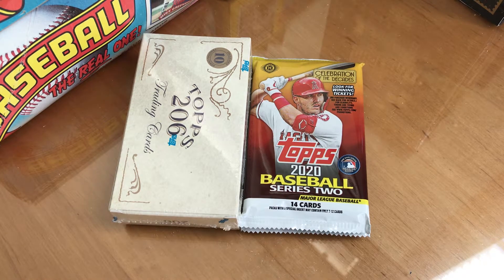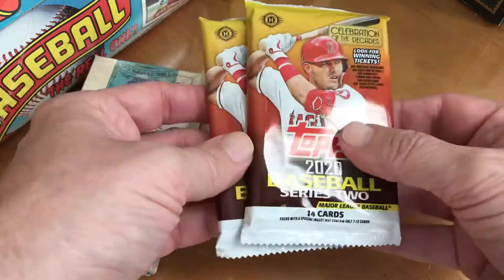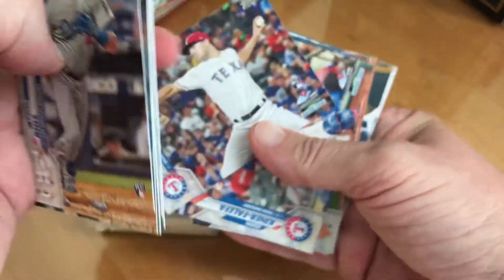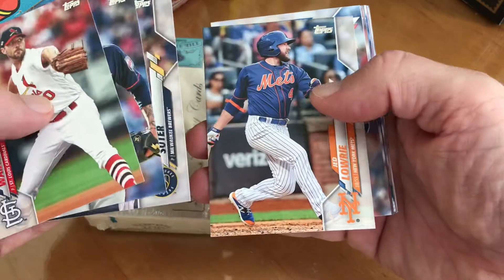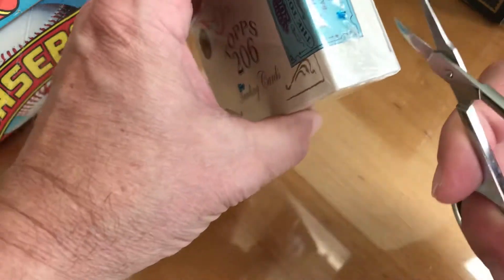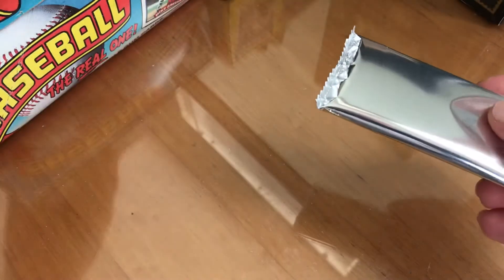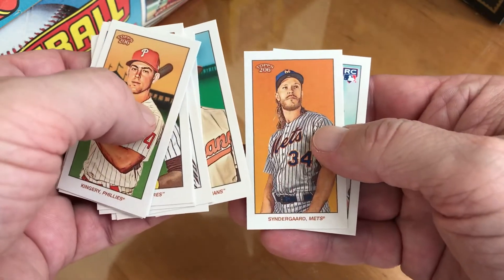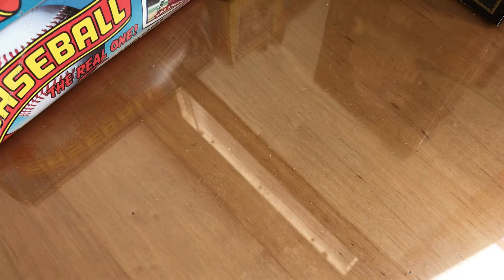NEW TOPPS T206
Thought I’d try one of these new Topps T206 boxes. Let me know what you think.